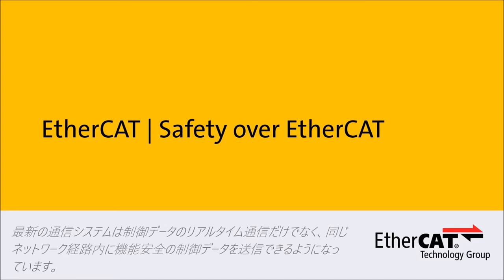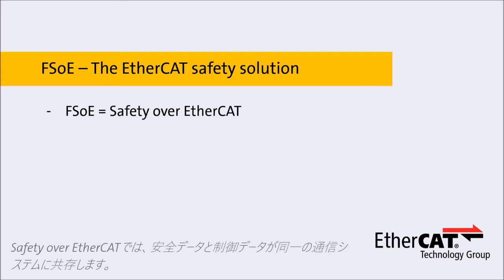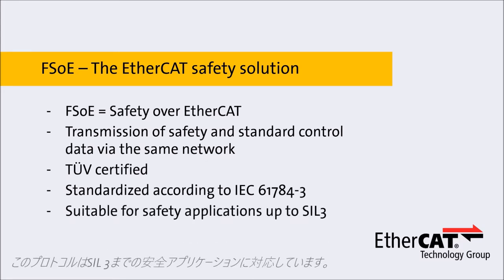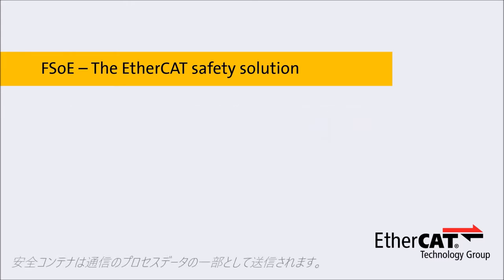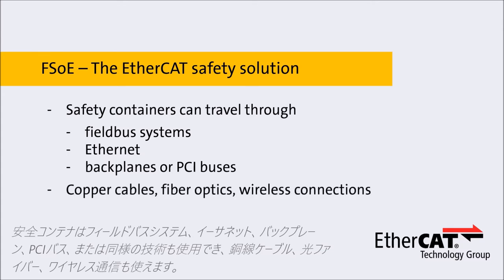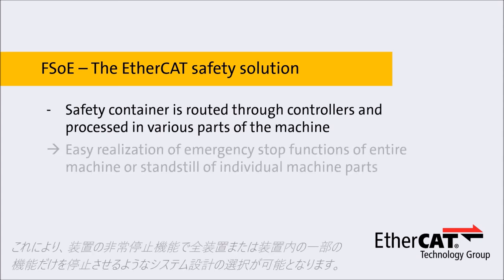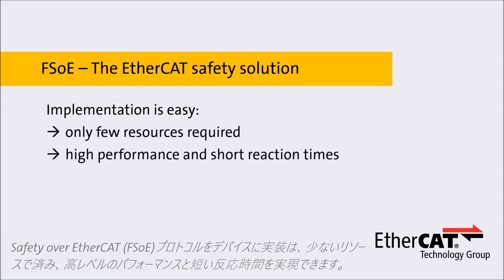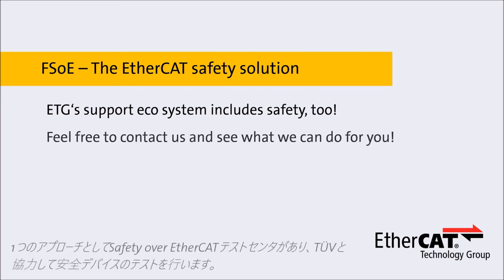Safety over EtherCAT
最新の通信システムは制御データのリアルタイム通信だけでなく、同じネットワーク経路内に機能安全の制御データを送信できるようになっています。
EtherCATではSafety over EtherCATプロトコルを使用します。